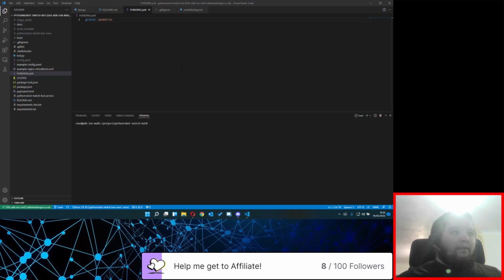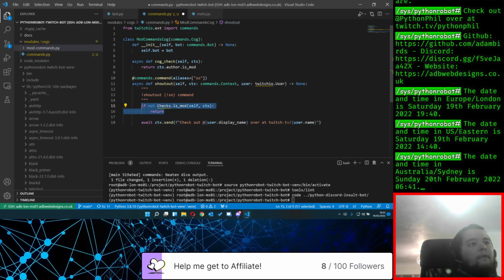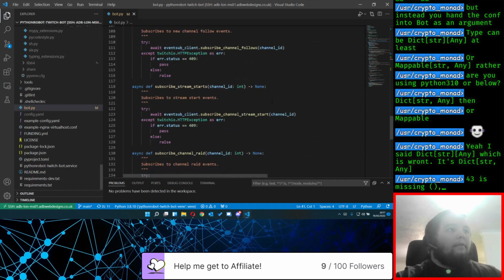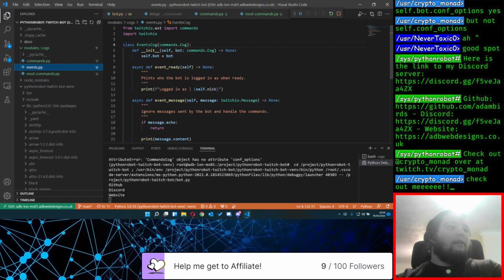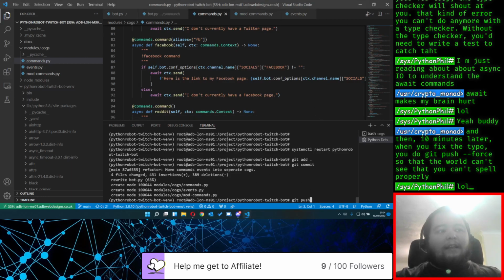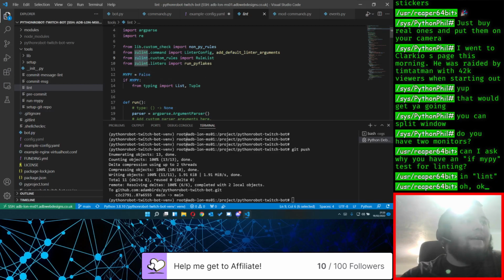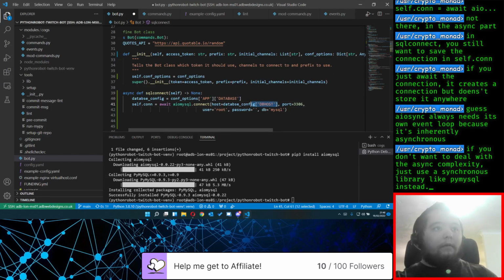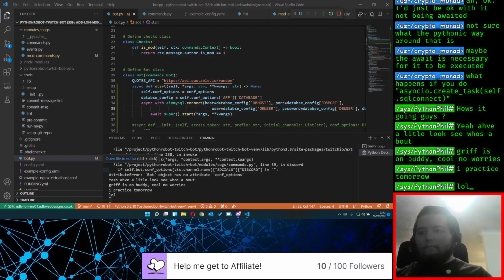Building a Twitch Bot in Python.